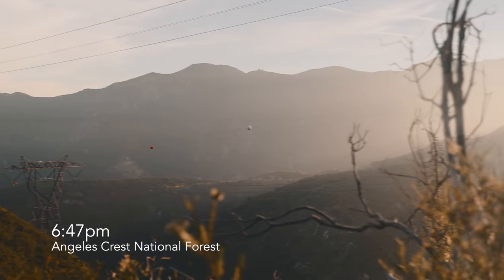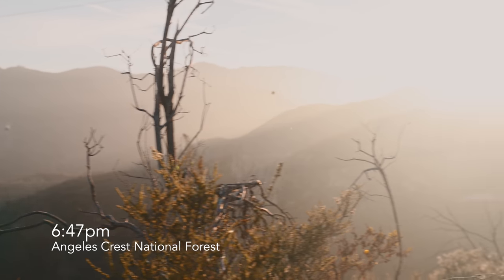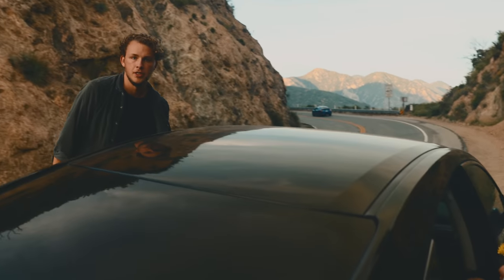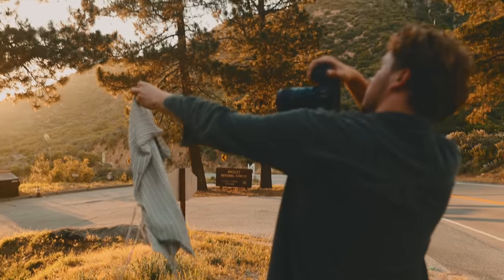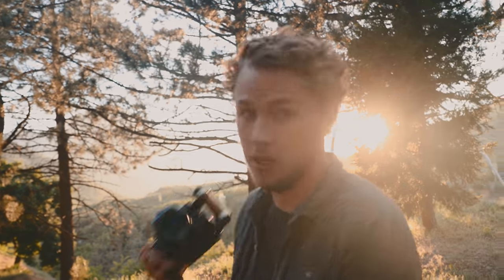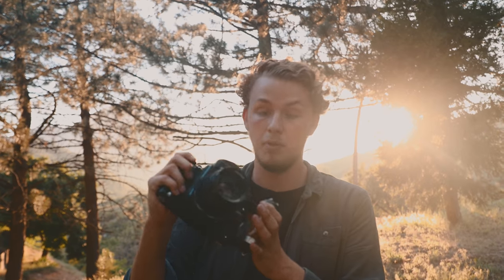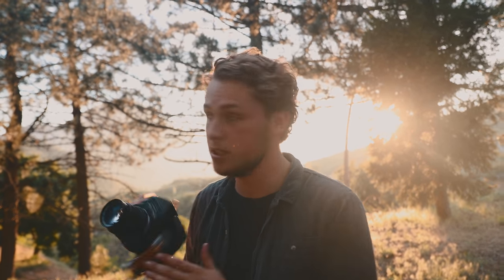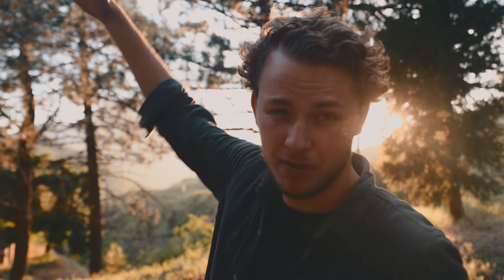Shooting Portraits with Natural Light Only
Order my Portrait Workshop, and save $35 with code "youtube",